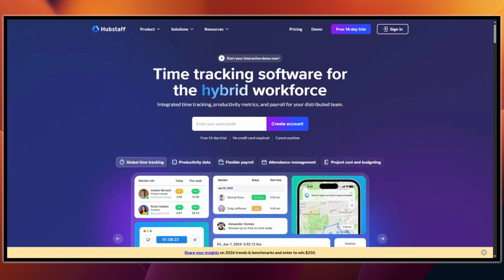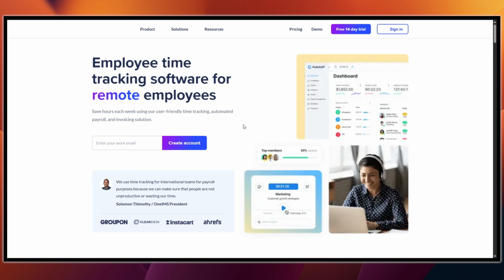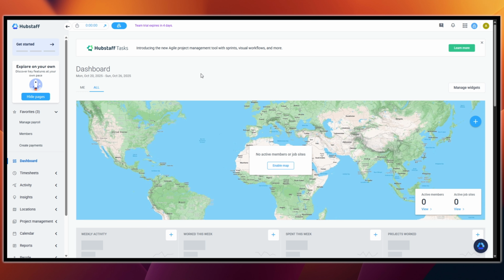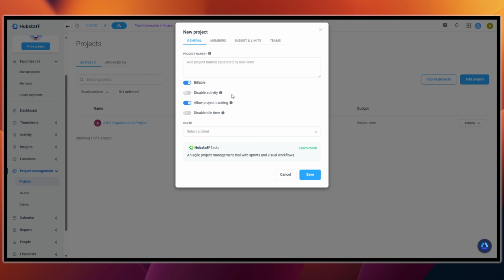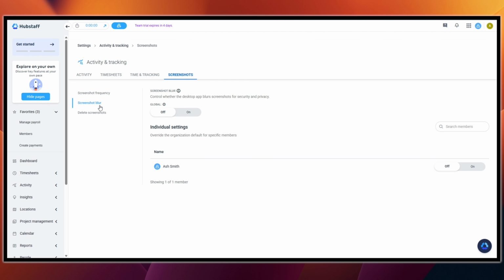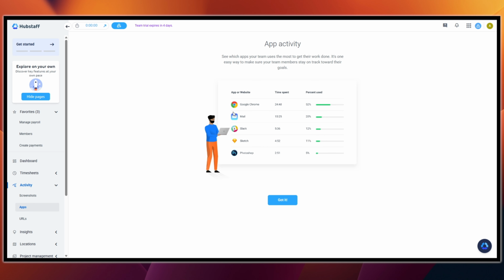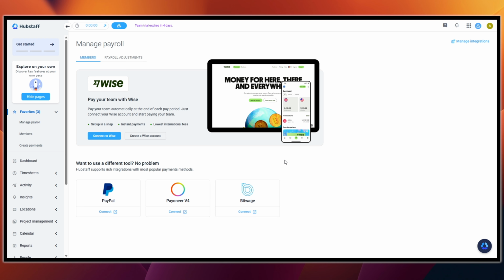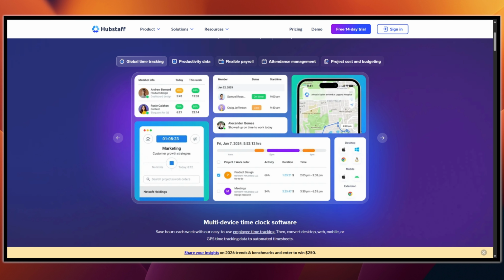How To Use Hubstaff As Employee - Step By Step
In this video, I’ll show you how to use Hubstaff as an employee.

We’ll go step by step through how to install Hubstaff, track time, log activity, and submit work hours to your employer. By the end of this video, you’ll know exactly how to use Hubstaff as an employee and make sure your time and tasks are tracked correctly.